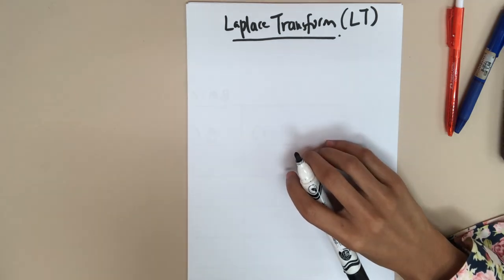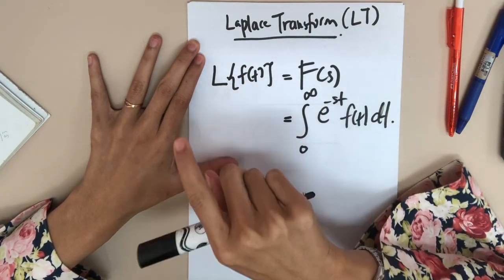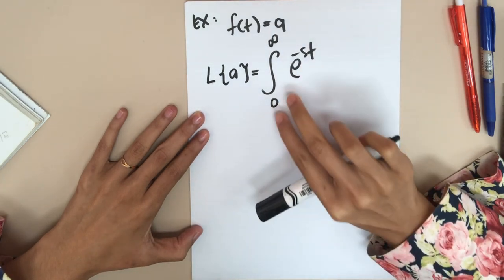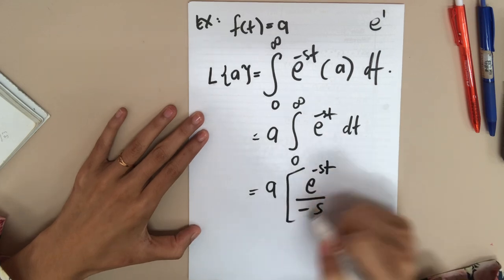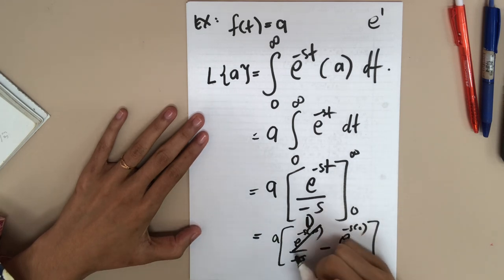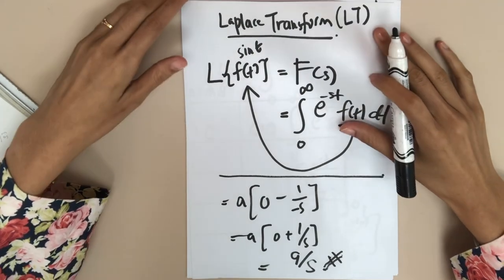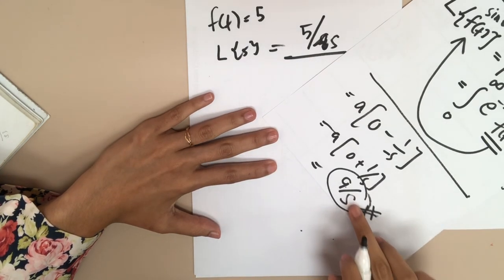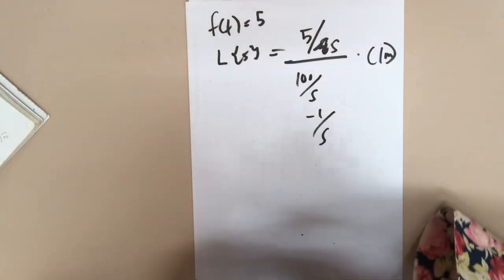Definition of Laplace Transform